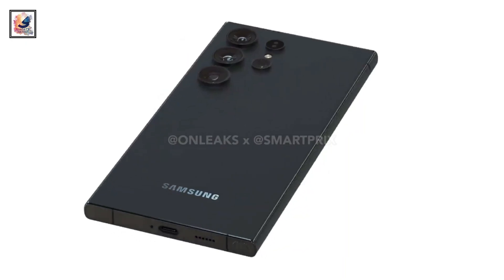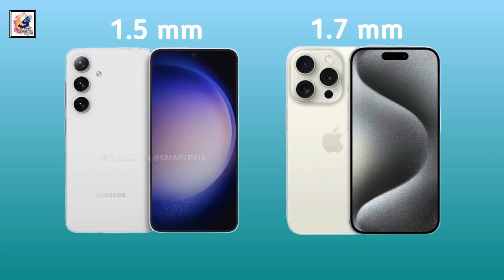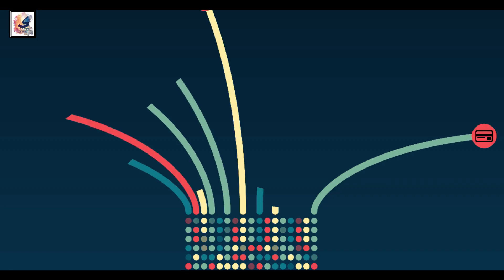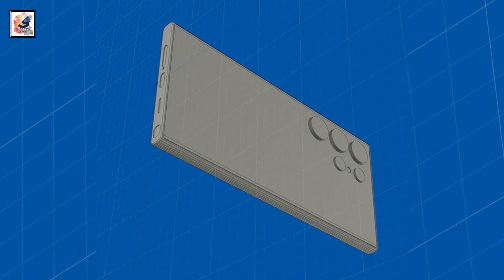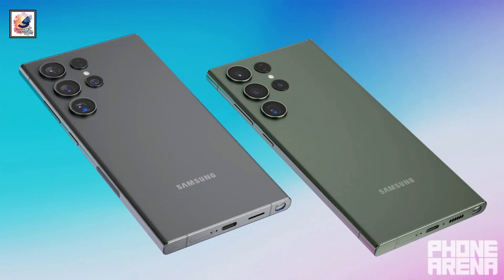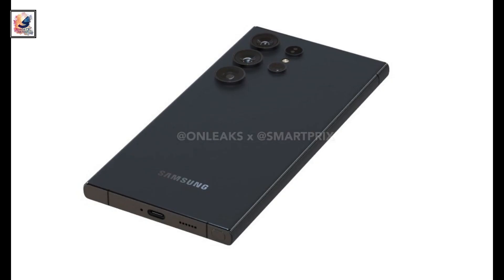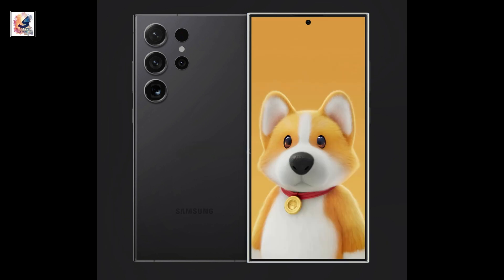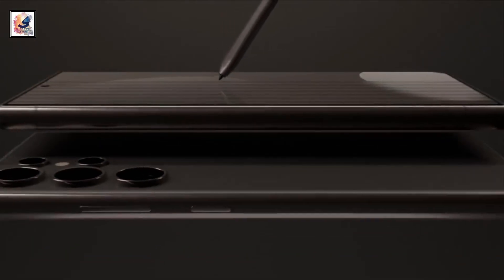Samsung Galaxy S24 Ultra - All Out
As-salamu alaykum friends, I am Shadat Hossain Sazib. welcome you all to Shadat's Dayout YouTube channel.in this video I would like to share The Galaxy S23 series, released early this year, is powered exclusively by the Snapdragon 8 Gen 2 “for Galaxy” chip.
Samsung didn't split its 2023 flagship between Qualcomm and Exynos markets. The company didn't release a high-end Exynos chip for 2023 and decided to take the extra time to develop the upcoming Exynos 2400 SoC.Last week, Samsung revealed that Qualcomm's latest Snapdragon 8 Gen 3 chip will power the new ISOCELL Zoom Anyplace camera technology of the Galaxy S24. However, it did not mention the Exynos 2400 chip in the same context.
November 1 Qualcomm CEO Cristiano Amon has mostly confirmed reports that the Galaxy S24 series will feature both Snapdragon 8 Gen 3 and Exynos 2400 chipsets.
S24 Ultra units as also being Snapdragon 8 Gen 3-powered. The same reports point to only the Korean and European Galaxy S24 and S24+ featuring the Exynos 2400.I hope this video will make your day! Hobe you guys like it & Enjoy it.

 PLh0MlQPTaItjopl8vw13LCnzSsSYuoaz3

galaxy s24 plus snapdragon 8 gen 3,
galaxy s24 snapdragon 8 gen 3,
galaxy s24 exynos 2400,
galaxy s24 plus exynos 2400,